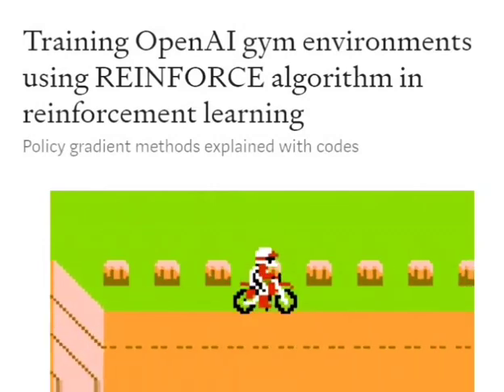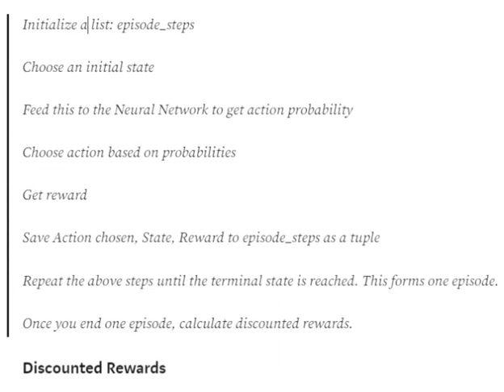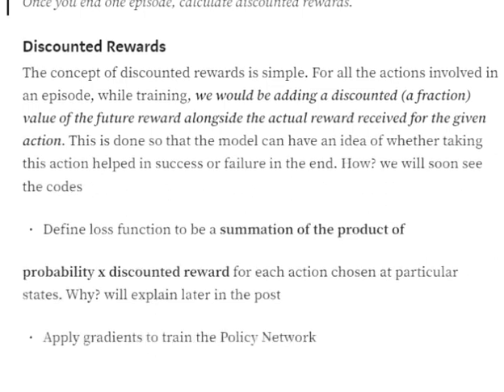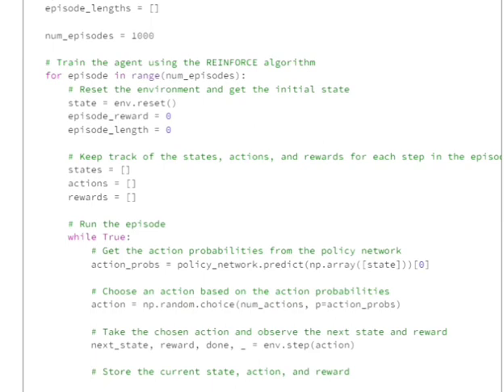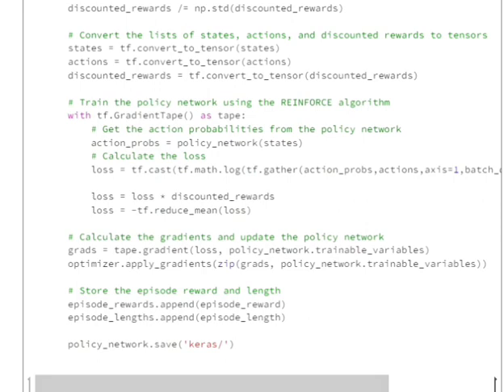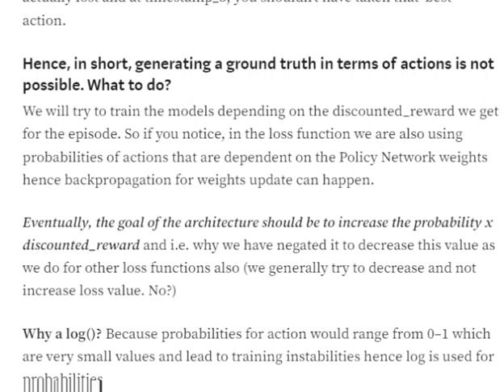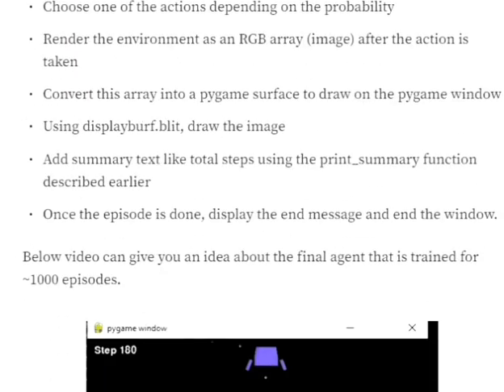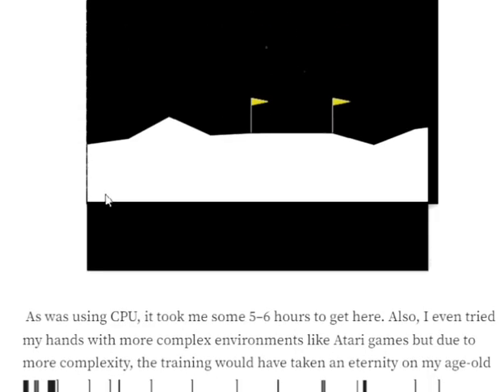Training OpenAI gym environment using REINFORCE algorithm in reinforcement learning using tensorflow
REINFORCE algorithm is a part of Policy gradient methods in reinforcement learning which aim at estimating action probability rather than Value function for (action|state). What is REINFORCE algorithm? How to train an OpenAI gym environment using it? find out in the video